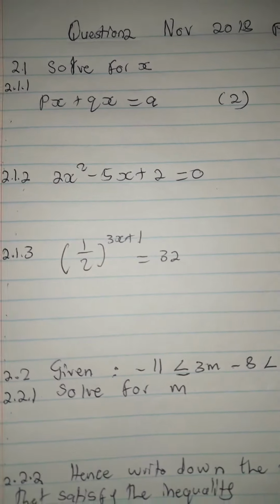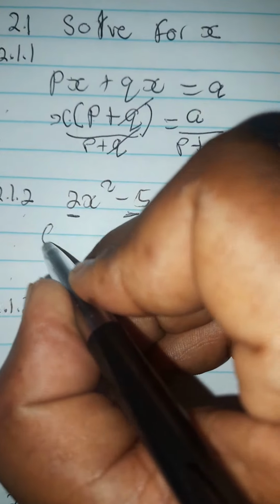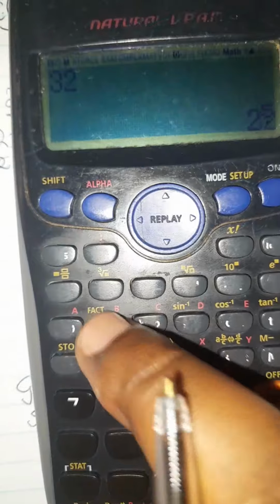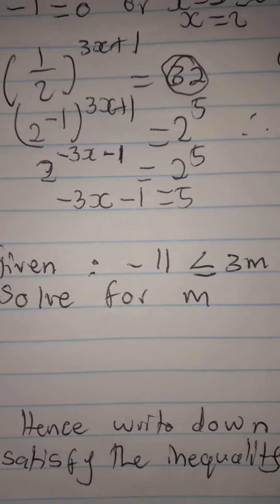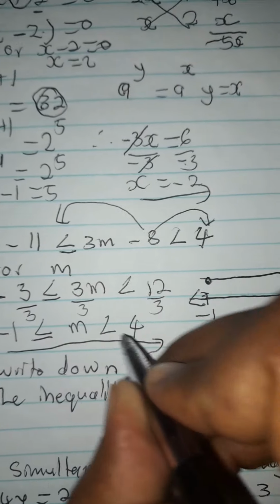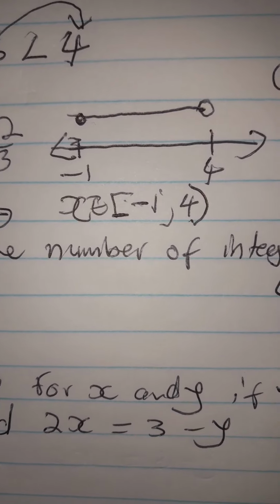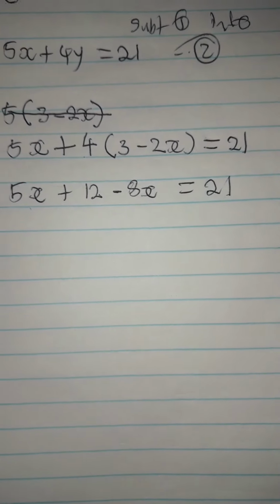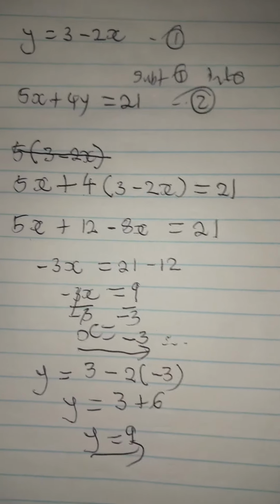November 2018 Mathematics p1|Memo| Question 2|Equations